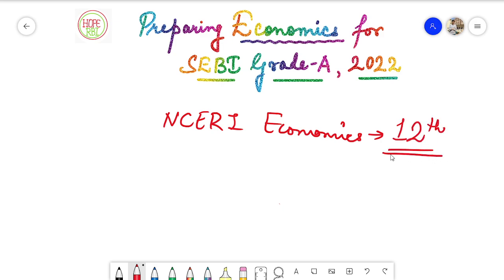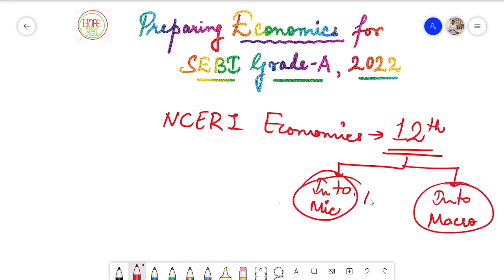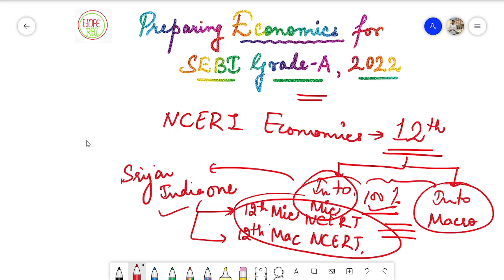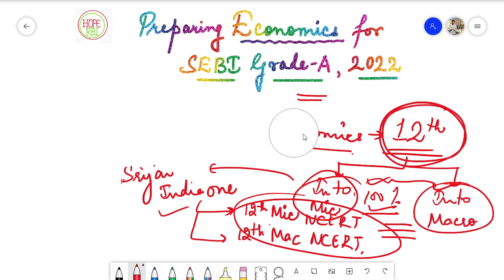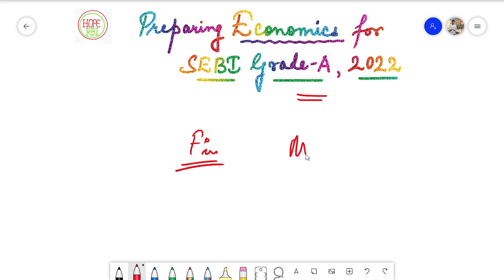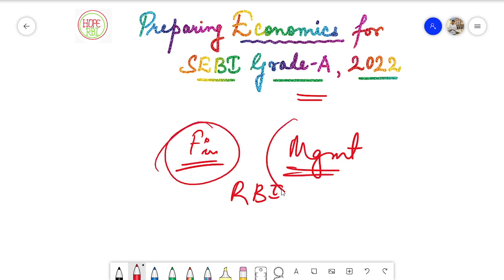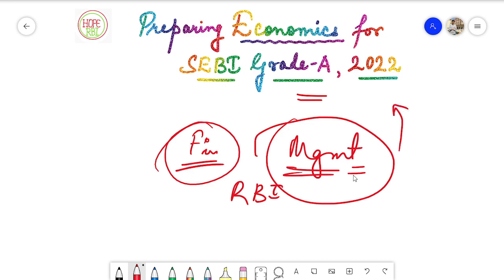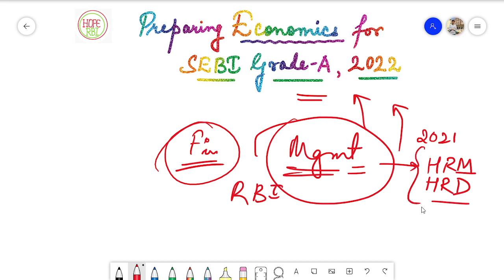How to prepare ECONOMICS for the SEBI GRADE-A 2022? | Important sources to follow!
To access all the pdfs of the lectures that we have here, join our Telegram channel: